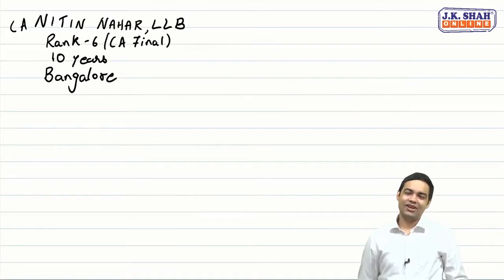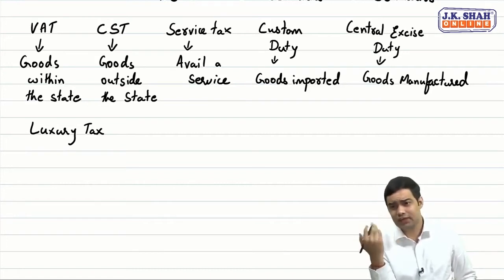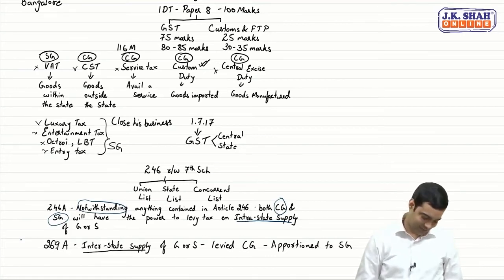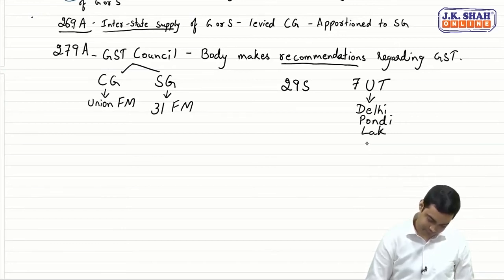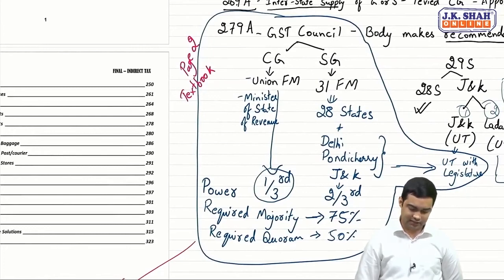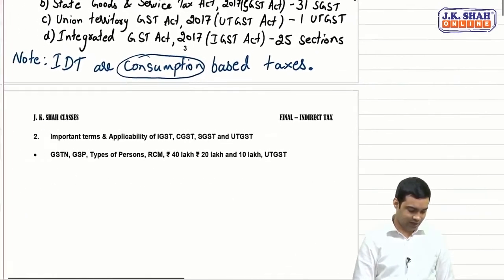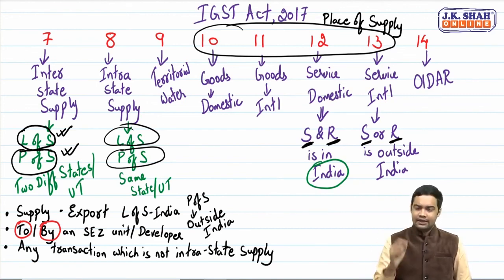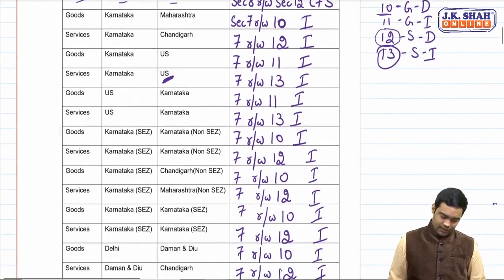CA Final IDT Introduction Video lecture by Prof. Nihit Nahar